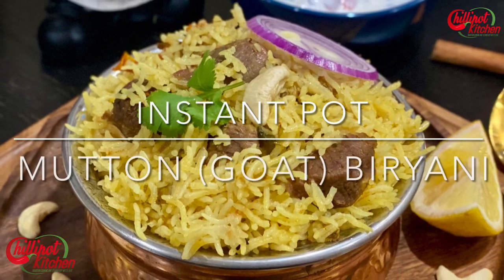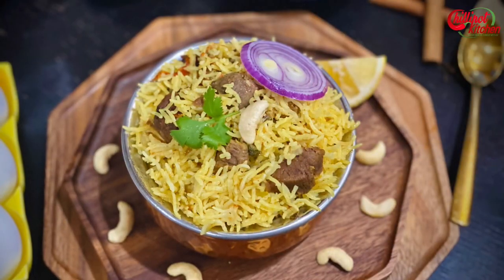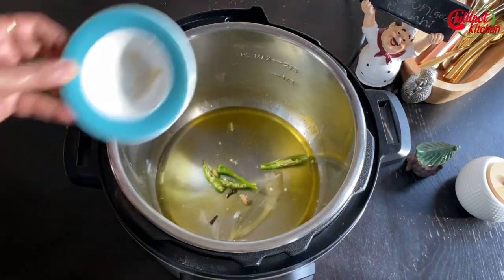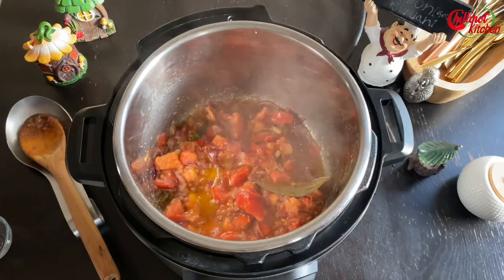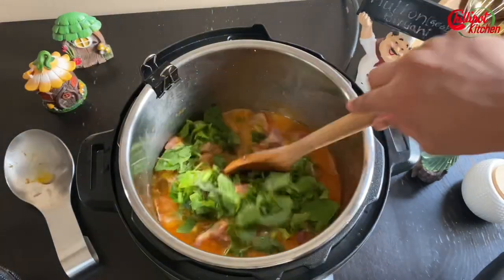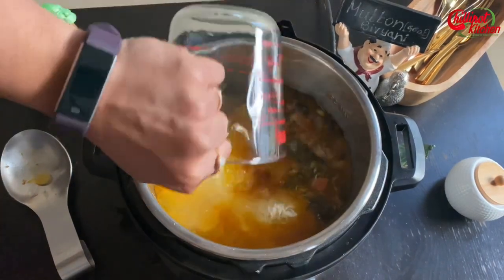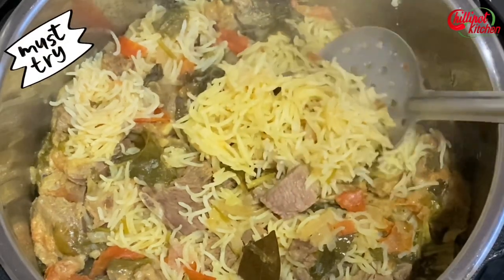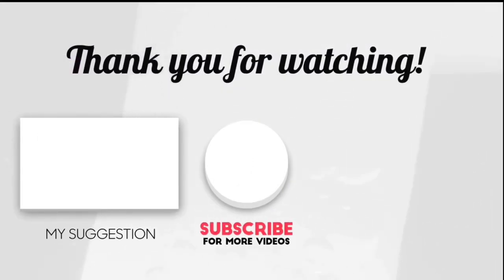Instant Pot Mutton Biryani|South Indian Style Mutton Biryani|Instant Pot Lamb Biryani|Muslim Style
Instant Pot Biryani with Goat or Lamb is an aromatic one-pot dish made with basmati rice and goat and flavored with spices and caramelized onions. This biryani recipe is South Indian style and very popular in marriages (Muslim style Mutton Biryani).  Serve this Instant Pot biryani with raita (Indian yogurt relish).

If you make this recipe, share your food photo with chillipotkitchen @chillipotkitchen on Facebook or Instagram, so we can see it and others can enjoy it too! Thank you!

Prep Time:  10 minutes
Active Standing Time:  15 minutes
Cook Time: 35 minutes
Total Time: 1 hour (includes sauteing, pressure built-in, and release)
Servings:  4 to 6
Cost: $9 (approximate)
Instant Pot Model: 6 Qt DUO

Nutrition: (Approximately)

Serving: 1 (2 Cups)
Calories: 642 kcal | Total Fat: 37g | Saturated Fat: 13g | Carbohydrates: 38g | Protein: 38g | Sodium: 803mg | Potassium: 994mg | Fiber: 3.1g | Sugar: 5g | Cholesterol: 129mg

Ingredients:
Mutton- 2 lbs
Oil- 1/4cup
Cinnamon- 1
Cloves-3
Cardamom-3
Tomato- 1 cup
Mint- 1 handful
Coriander leaves- 1 handful
Turmeric- 1/4 tsp (optional)
Kashmiri chilly powder- 1 tsp (optional)
Chilly powder- 1 tsp or as per your taste
Salt- 2 tsp or adjust as per your taste

Method:
1. Turn on the saute mode, after a minute add oil and ghee.
2. Once it's hot add bay leaf, cinnamon, cloves, and cardamom. Saute it until it releases a nice aroma.
3. Add green chilly and saute for 30 seconds, add onion and saute until it turns golden brown color. It takes approximately 10 to 15 minutes.
4. Add ginger garlic paste and saute for a minute, add 1 tbsp of water along with ginger garlic paste to avoid burnt bottom.
5. Add tomatoes, salt, yogurt, mint, and coriander leaves. Saute till the tomatoes are mushy.
6. Add chilly powder and mutton. Give it a mix.
7. Add 2 cups of water. Close the lid and seal the vent.
8. Pressure cook for 10 to 12 minutes. Once it's done cooking do release the pressure naturally for 10 minutes and release the remaining pressure.
9. Soak the rice for 30 minutes. Drain the rice and add it.
10. Add the remaining 1 3/4 cup of water and squeeze the lemon and give it a mix. Taste and adjust the spice and salt.
11. Close the lid and cook for 5 minutes. Make sure to turn off the keep warm button.
12. Once it's done cooking do release the pressure naturally for 5 minutes and release the remaining pressure.
13. Serve it hot with raita or spicy curry.